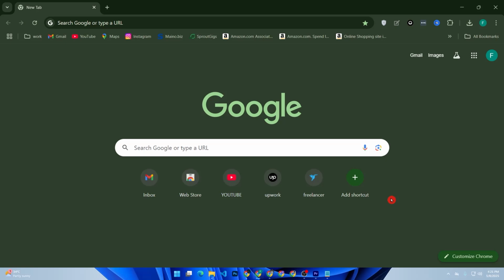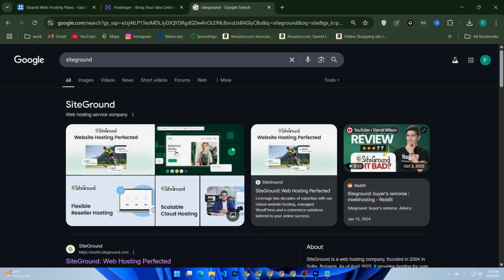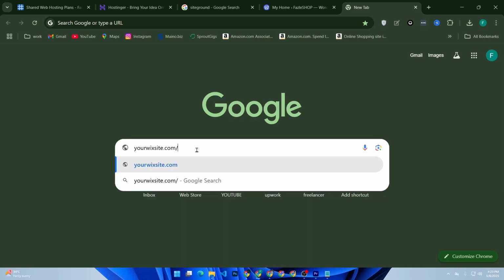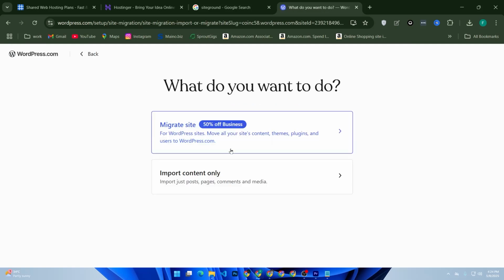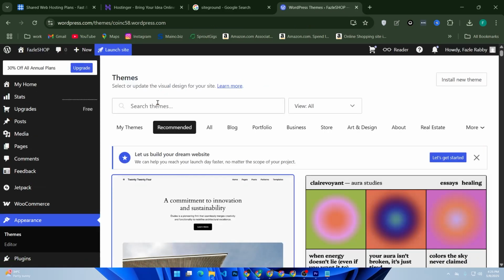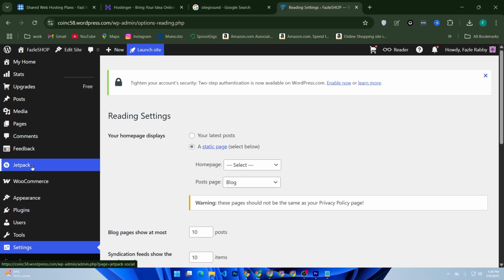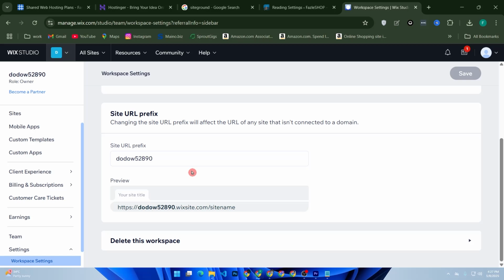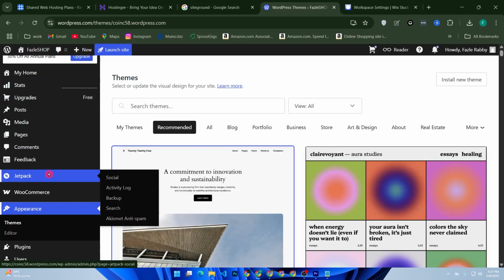How To Convert Wix Website To Wordpress - 2025 (Easy And Fast)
In this video, you’ll learn how to convert a Wix website to WordPress step by step without losing your content. If you're planning to migrate from Wix to WordPress for better flexibility and control, this tutorial will guide you through the entire process. We'll cover everything from exporting content, choosing the right WordPress hosting, to setting up your new site using themes and plugins. Whether you're switching from Wix to self-hosted WordPress or simply exploring website migration options, this video is packed with tips for a smooth transition.